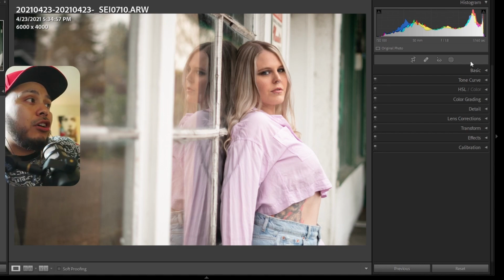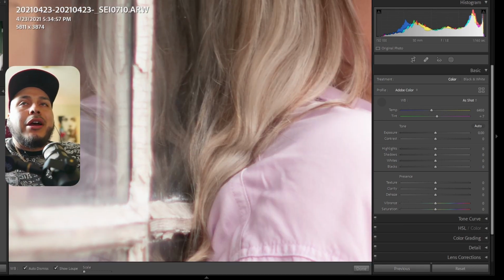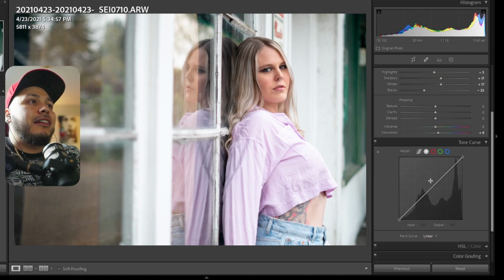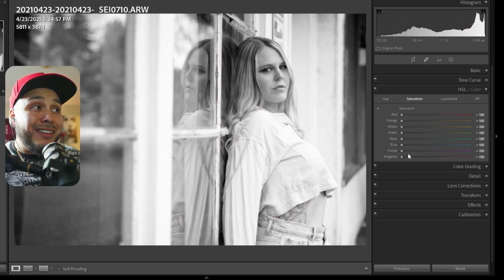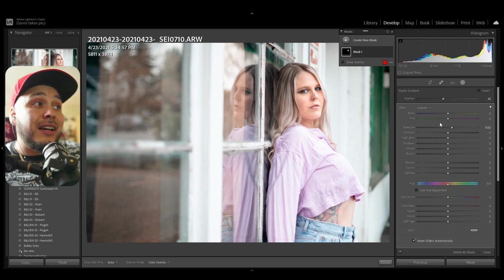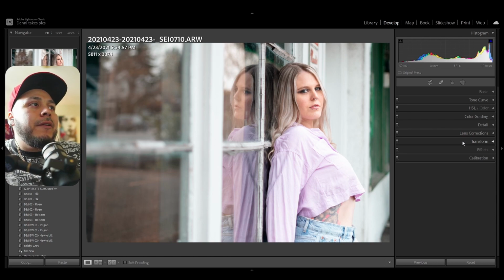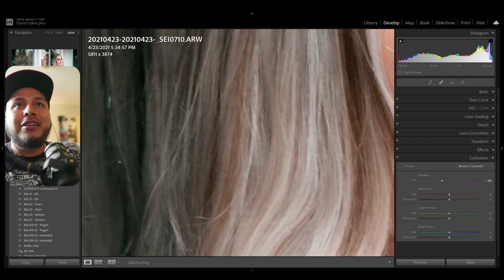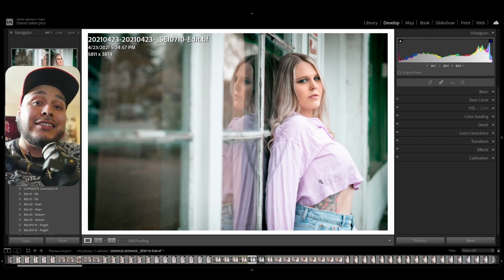LIGHT ROOM FOR BEGINNERS : PORTRAIT EDITING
This tutorial is for you if this is your first time ever opening a light room and editing a photo. I explain step by step every pannel and the process of editing a portrait.

Photo Shot on:
Sony a6300

I hope that you take a minute to stop by my Tik Tok and or Instagram or show support by subscribing as it's absolutely free and helps me out a lot.

Model: @ kp_420